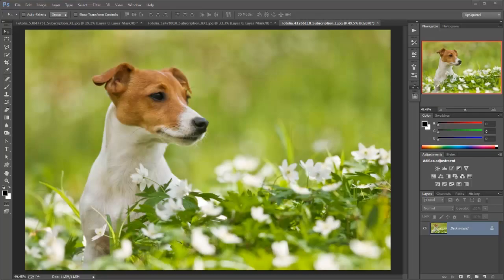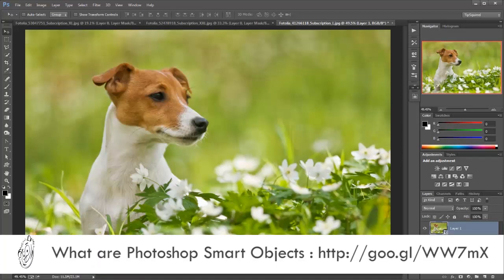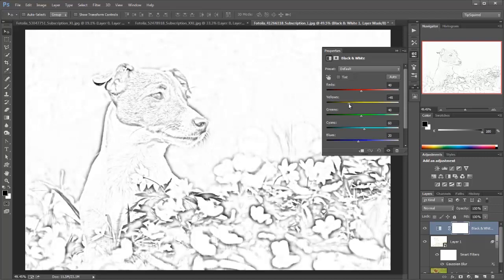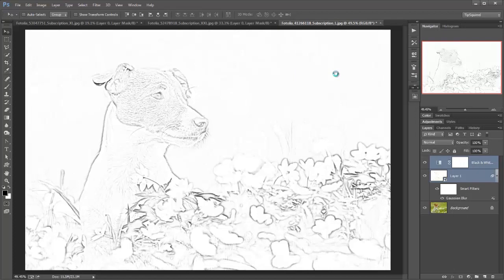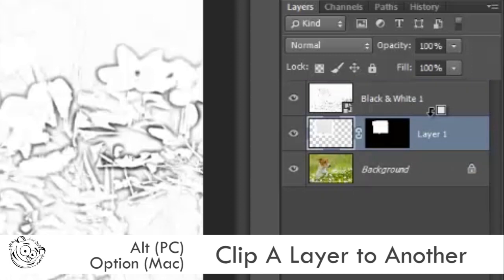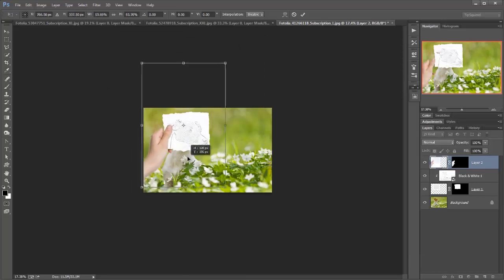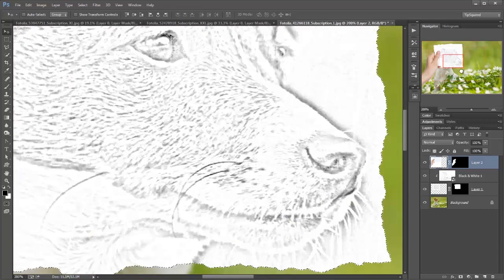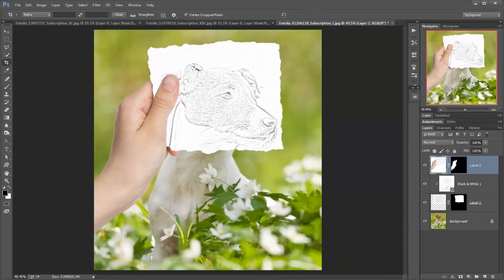Using Clipping Masks To Create a Line Drawing In A Photograph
Another reader question this week, looking at how to very quickly make a line drawing contained in a photograph using Photoshop.